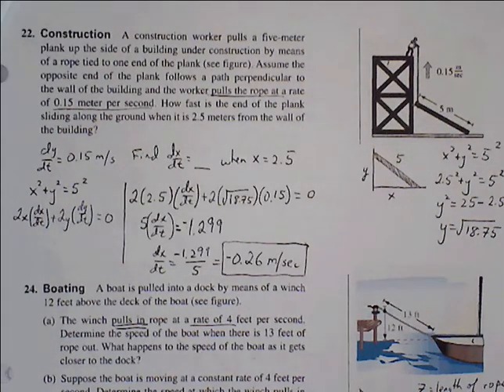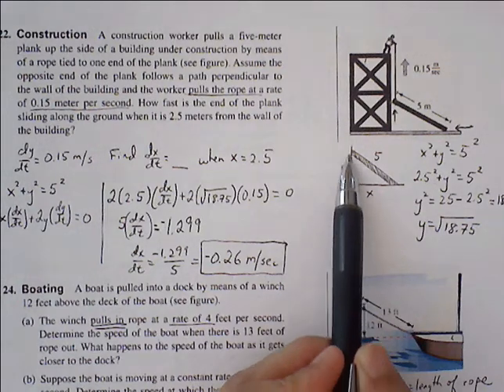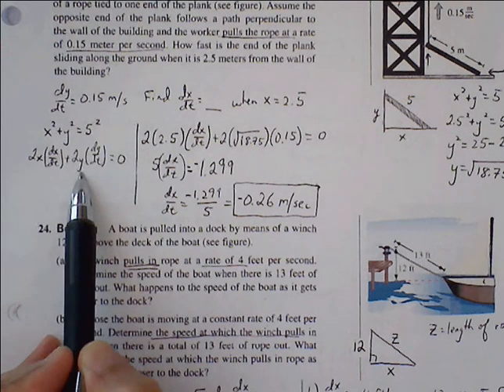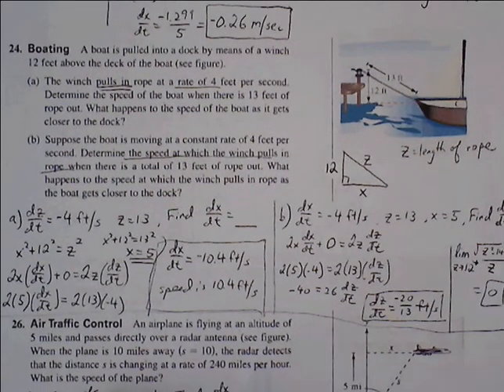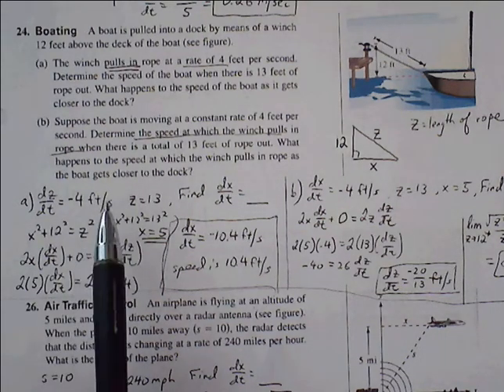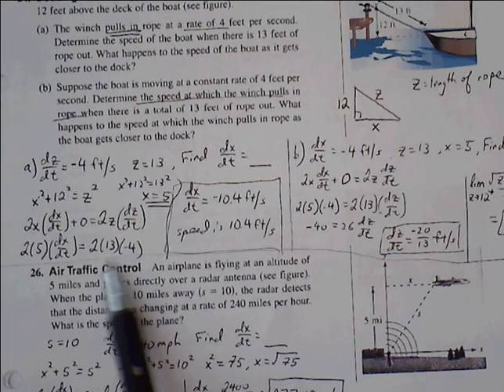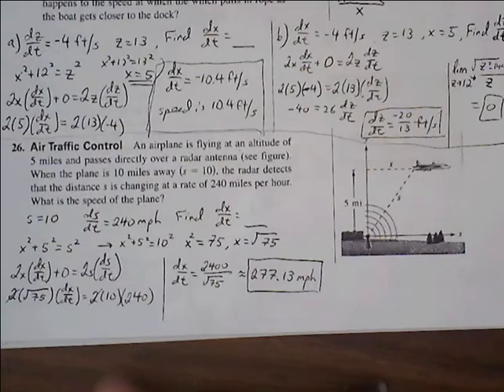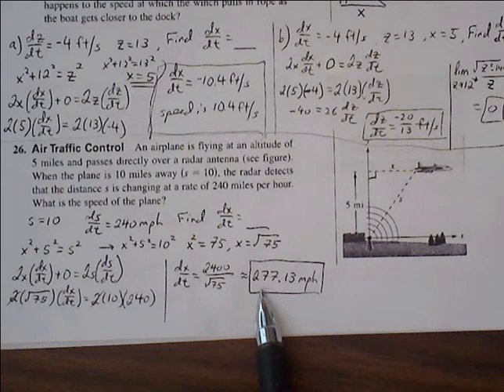2.6 Related Rates Problems #22,24,26